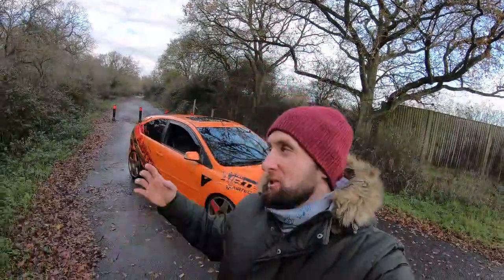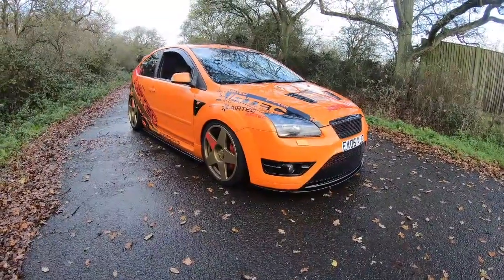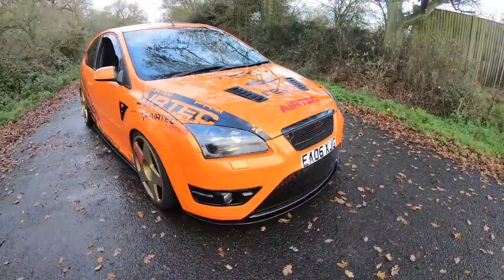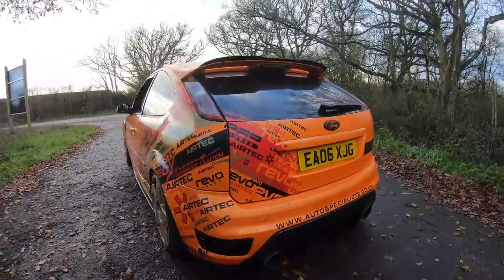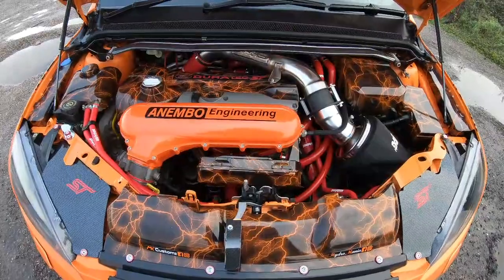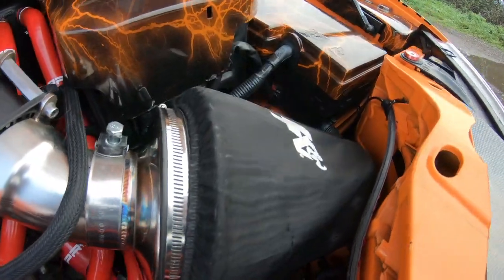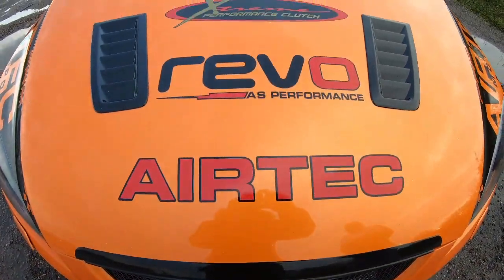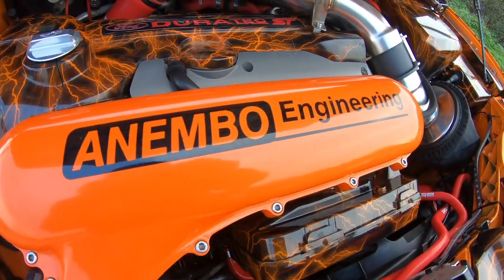400 BHP FOCUS ST *X37 TURBO* MISSILE !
Description
This morning I went out in a good freind of mines epic example of a focus st, its running a dreamsceince tune a kms section 18 turbo back exhaust airtec intercooler and many more mods !
any support towards the build appreciated !

ALL MUSIC: EPIDEMIC SOUNDS
INTRO COURTESY OF PURSEY PRODUCTIONS !